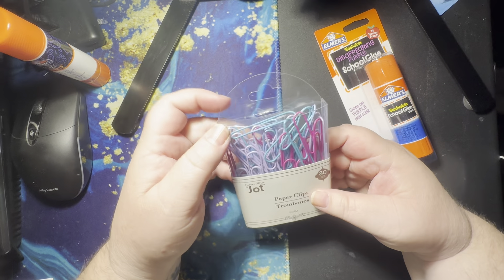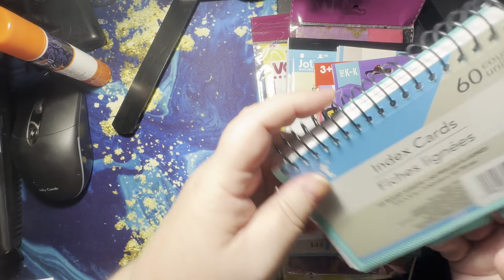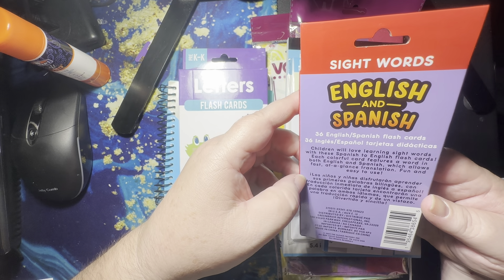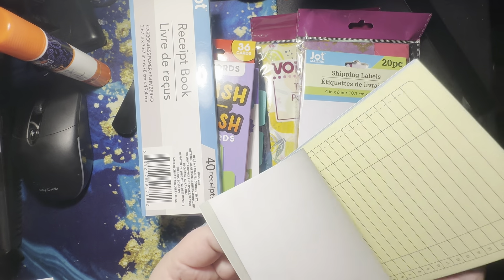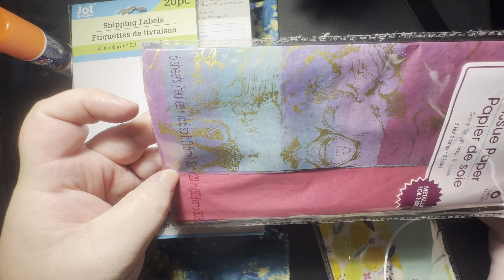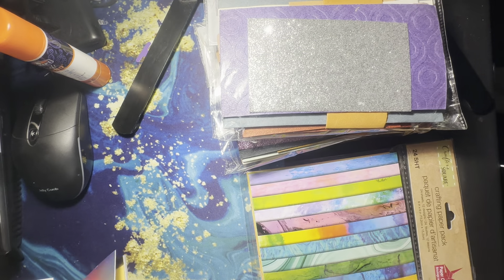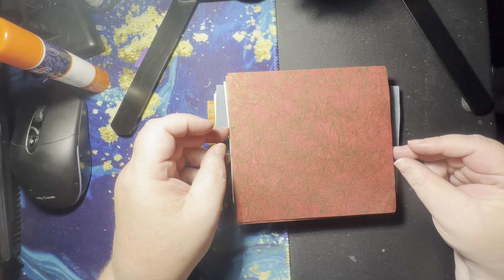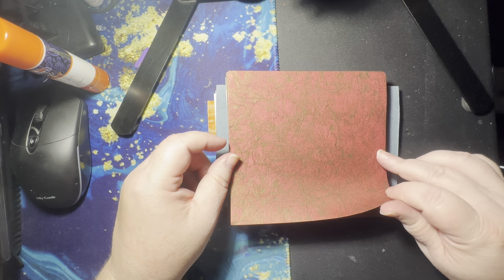whatsupwednesday @tijocreates dollartreehaul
Hello! We are here for What's Up Wednesday!! Thank you Lucia for hating this fun collab!! Go check out her channel below. She has amazing content!

Also check out the channels I've mention in the video below!